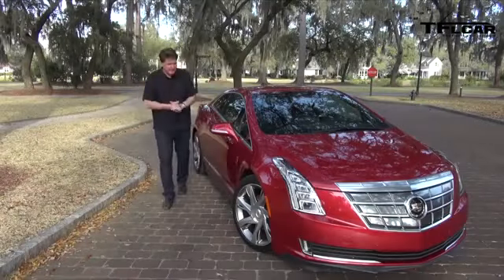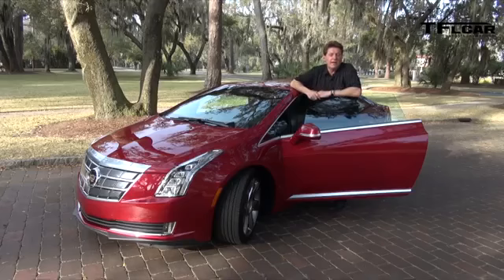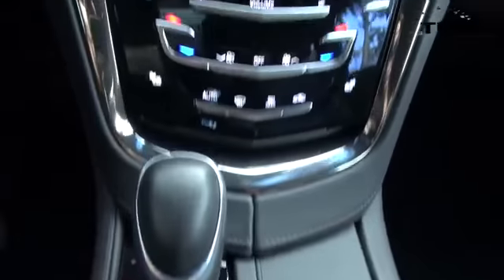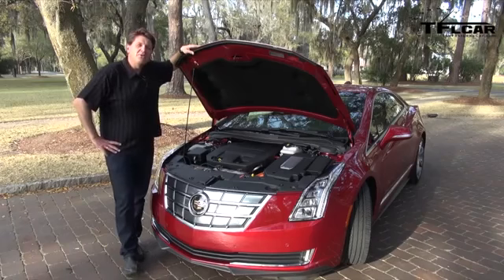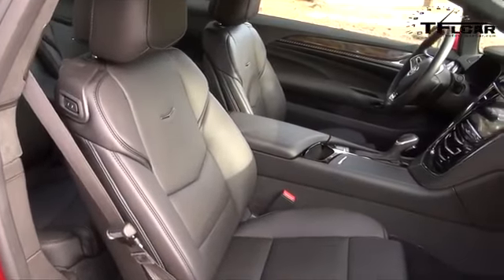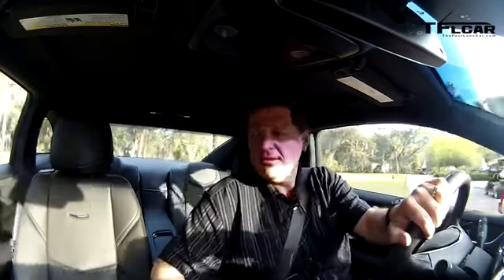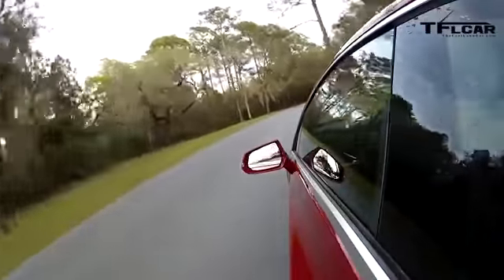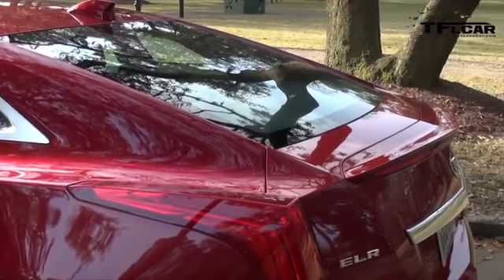2014 Cadillac ELR 0 60 MPH Review A Chevy Volt by another name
2014 Cadillac ELR 0 60 MPH Review A Chevy Volt by another name